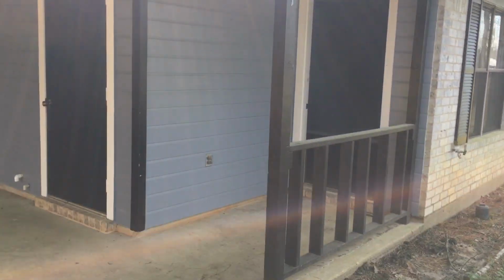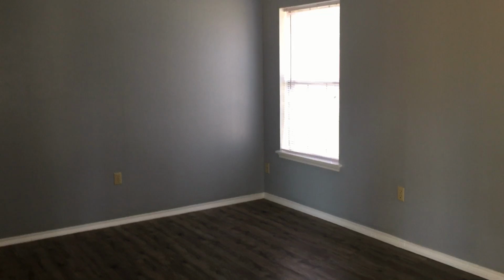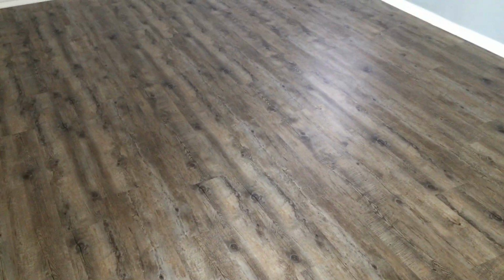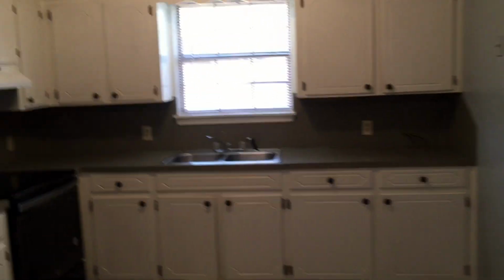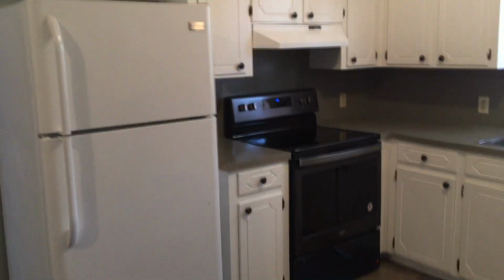431 Cherry Oak, Haughton, LA FOR SALE or For Rent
This 3BR, 1BA 1183 square foot home is affordable on any budget, plus you can own it for much less than you'd pay to rent.  New schools, new shopping, & other exciting growth make this the go-to neighborhood for first-time home buyers!  Still can't buy at this time?  No worries! You can rent this one for $950/month.

Century 21 Elite, 4012 Benton Rd Suite 110, Bossier City, LA 71111 Office Each Office Independently Owned and Operated, Licensed throughout Louisiana